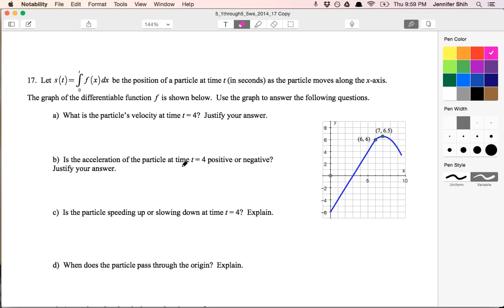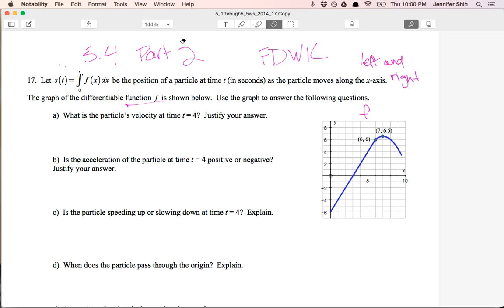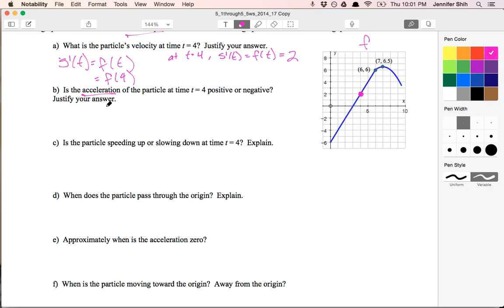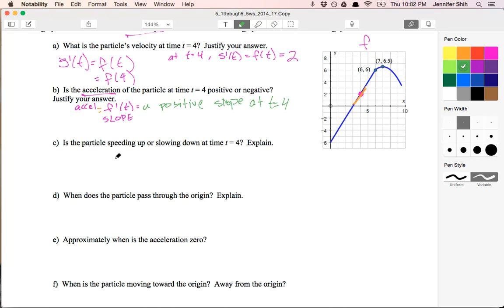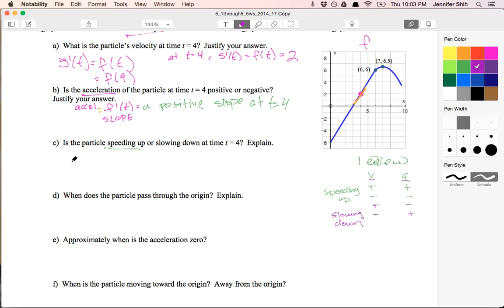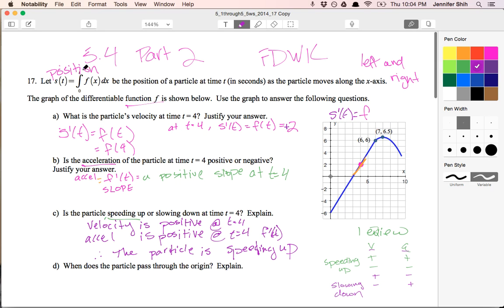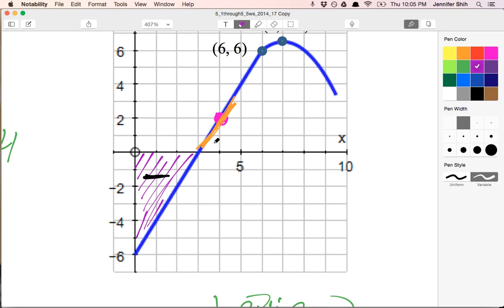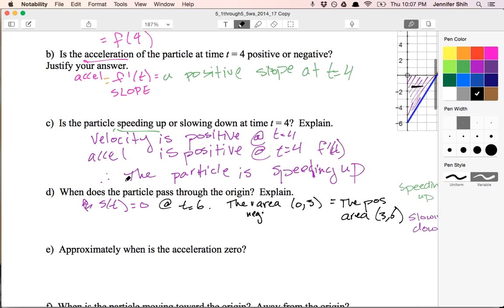5.4 Day 2 #17 Part 1 of 2